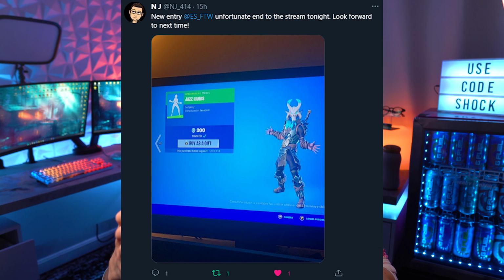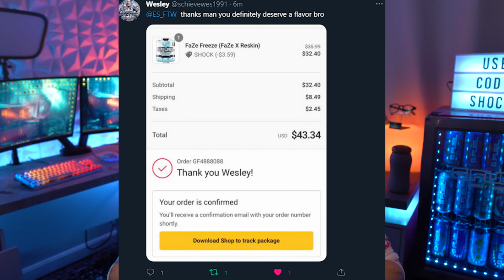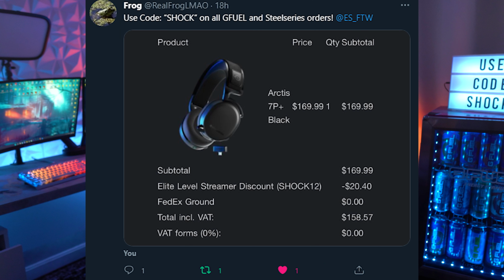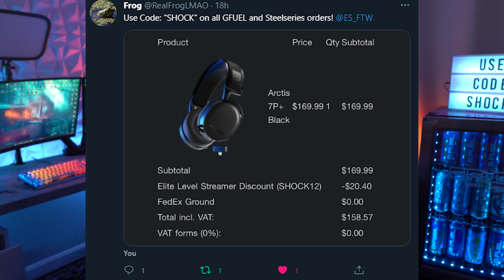New RGB GFUEL CUP!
Ladies and gents today I wanted to make a quick video showing you guys the new RGB GFUEL Cup that they released recently to only the rewards page!

►► SETUP GEAR

Reid/Shock
Merrimack NH
03054